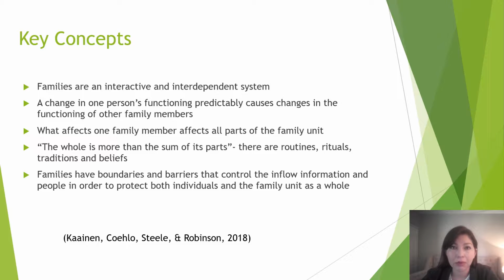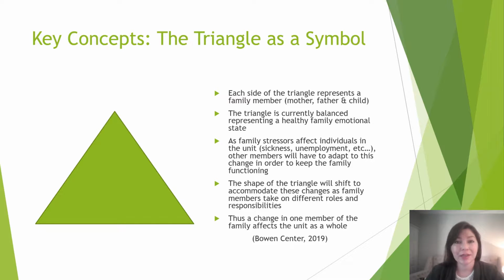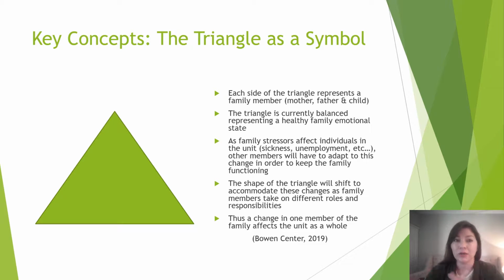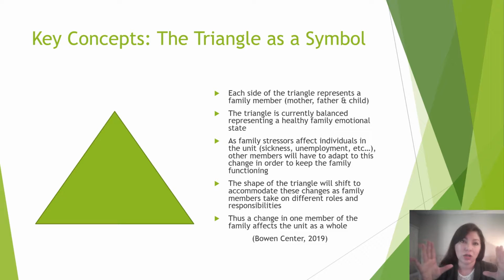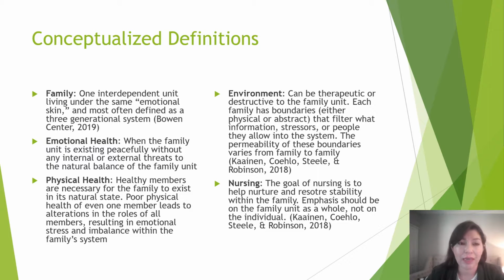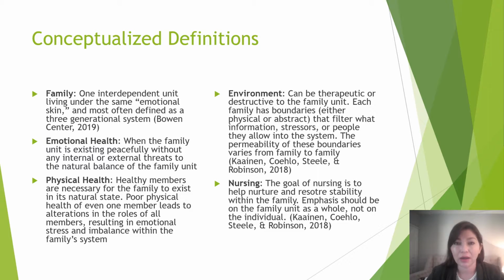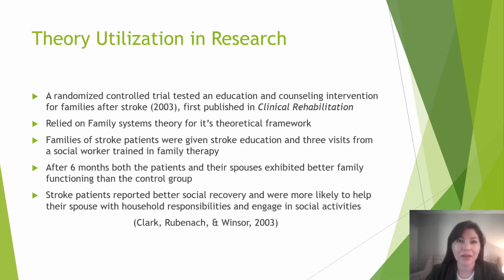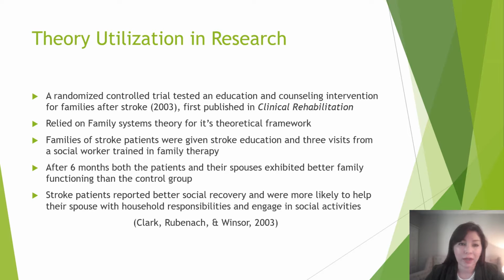FAMILY SYSTEMS THEORY